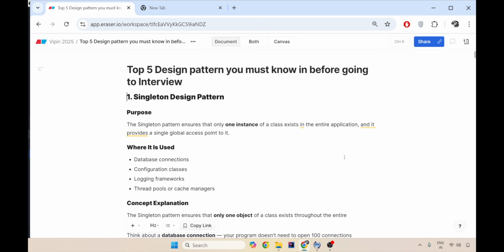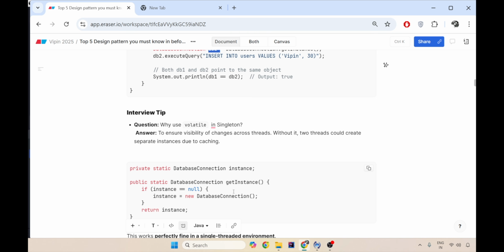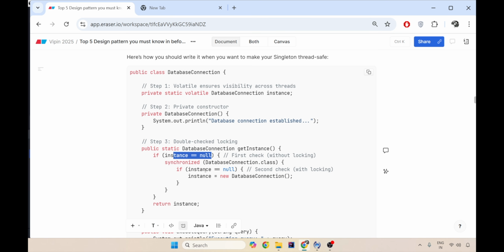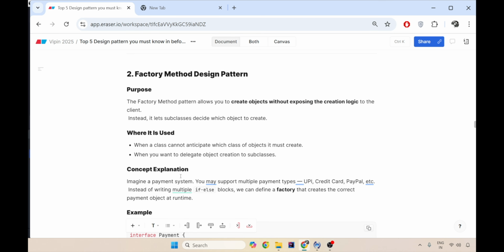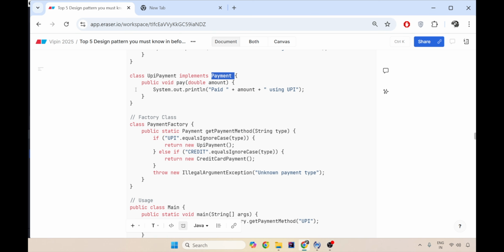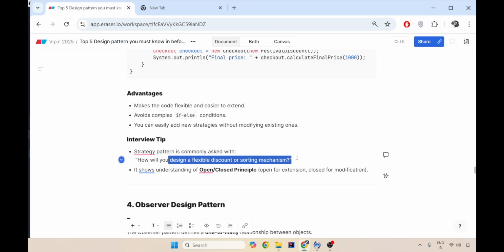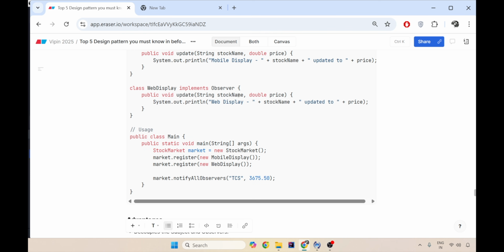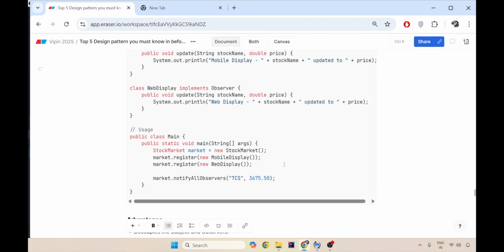Top 5 Design Pattern Interview Questions and Answers you know before Interview in 2025 | Code Decode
In this video of code decode we have explained top 5 design pattern interview questions one know before appearing interview

🎯 Master the 5 Most Important Design Patterns Every Java Developer Must Know!

If you’re preparing for Java interviews or building scalable backend systems, understanding design patterns is a game changer.
In this video, we’ll break down 5 powerful and frequently asked design patterns in Java — explained in the simplest and most practical way possible.

🔥 Topics Covered:

Singleton Design Pattern – Why and how to ensure only one instance exists

Factory Method Design Pattern – Creating objects without exposing logic

Strategy Design Pattern – Switching algorithms dynamically

Observer Design Pattern – Building event-driven systems

Builder Design Pattern – Creating complex objects step by step

💡 What You’ll Learn:

Real-world examples where each pattern is used

Common interview questions and how to answer them

Thread-safety concepts like volatile and double-checked locking

How these patterns apply to Spring Boot and modern Java applications

Backend engineers building enterprise-grade applications

Anyone who wants to write cleaner, reusable, and maintainable code